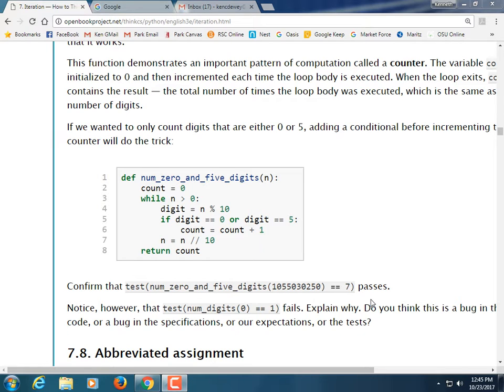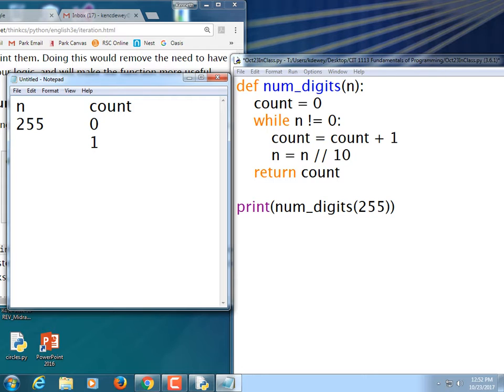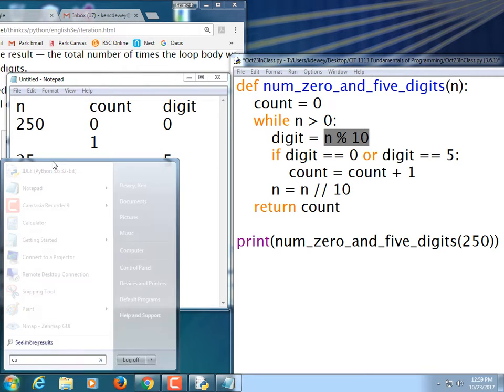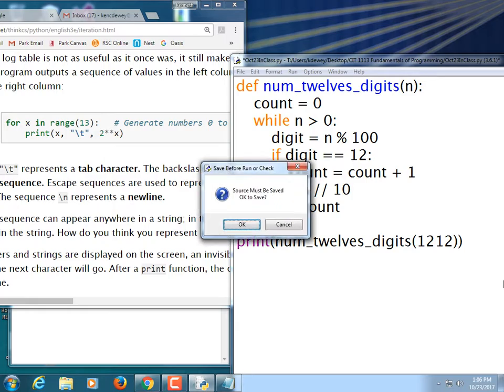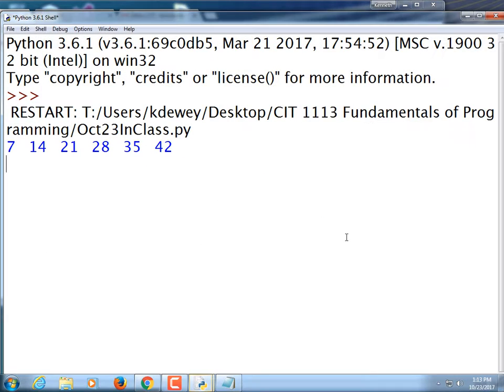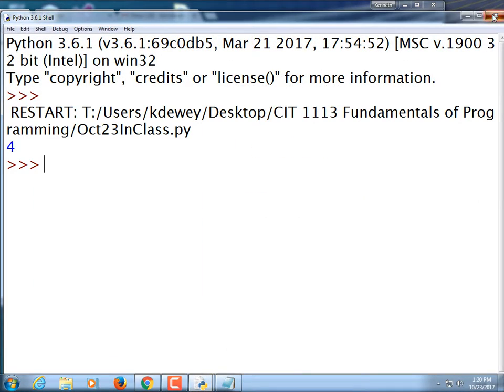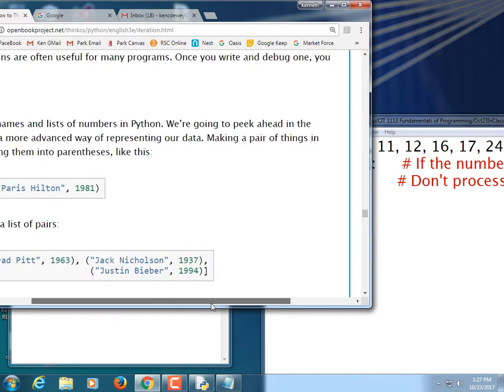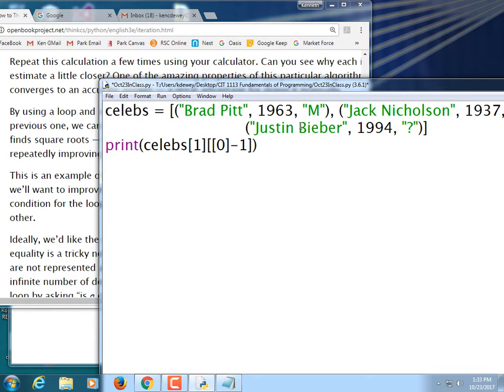CIT 1113 Fundamentals Course Recording Fall 2017 10-23-2017